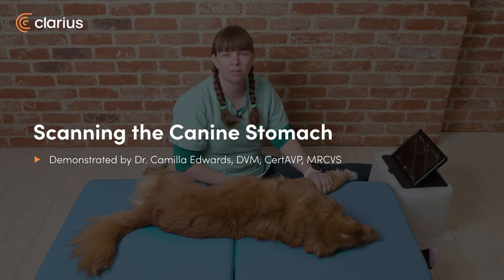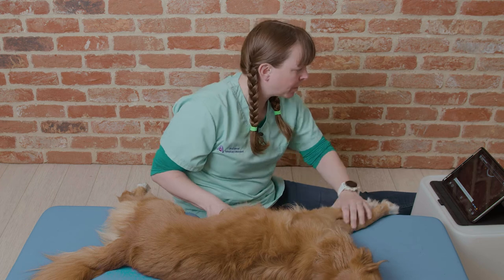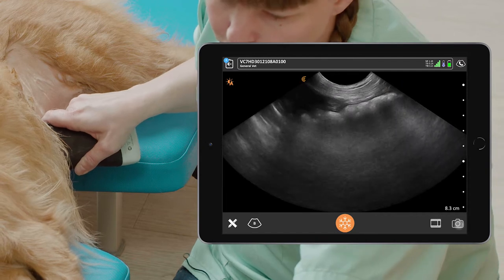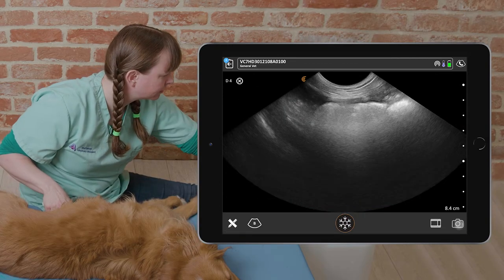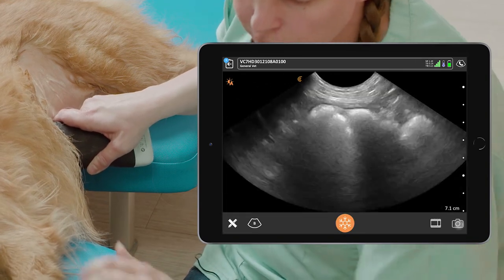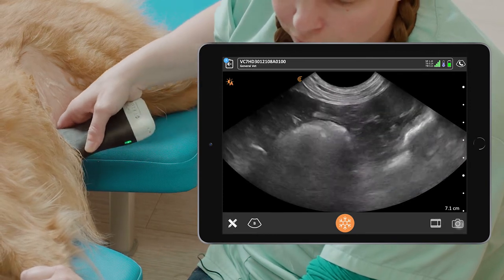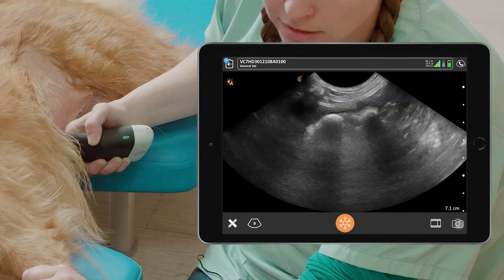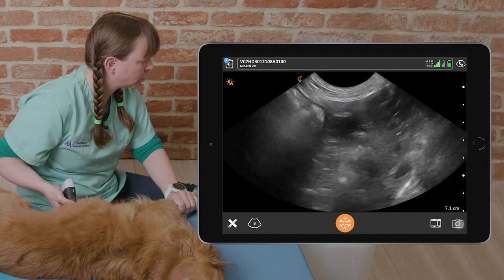Scanning the Canine Stomach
Learn where to place the ultrasound scanner for the best view of the canine stomach, and fan through the entire organ for a complete assessment.